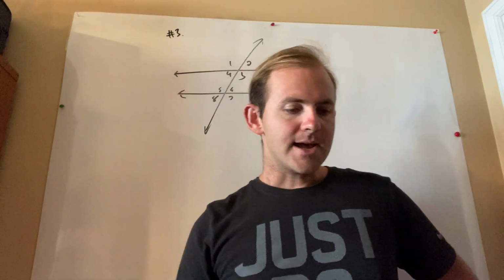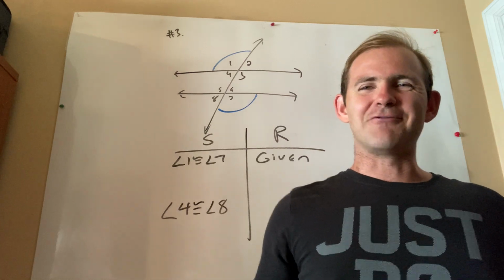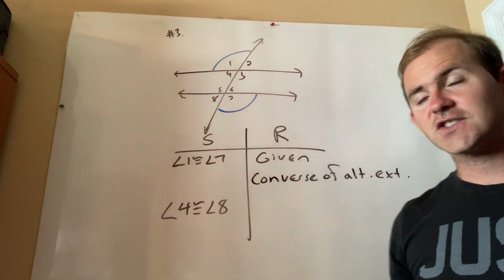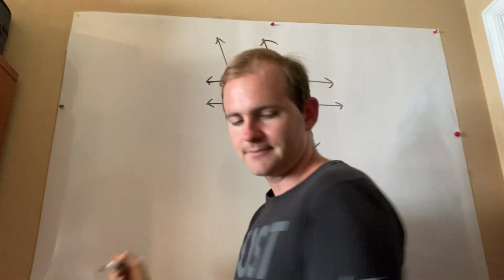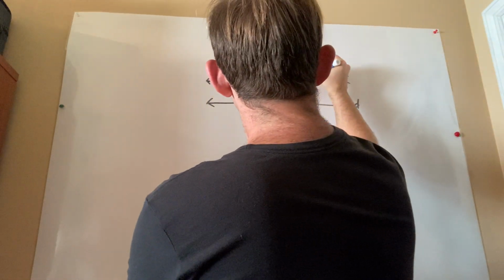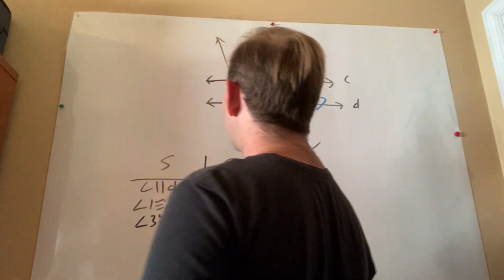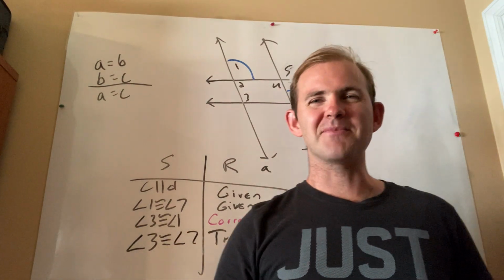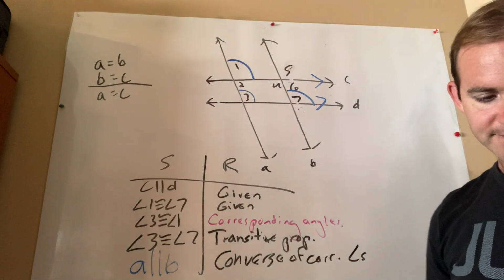Unit 4 Classwork Packet Page 10 Proofs with Angle Theorems and Converses